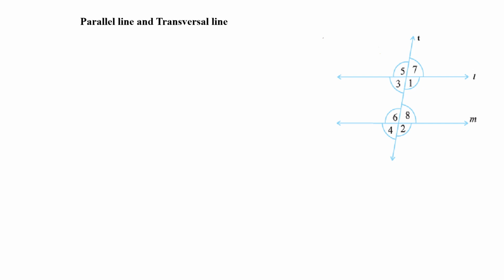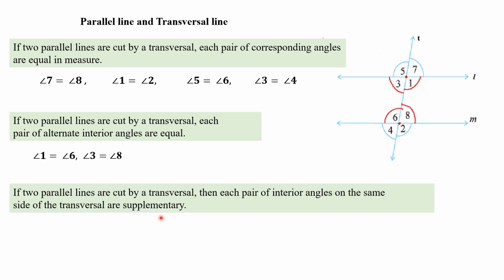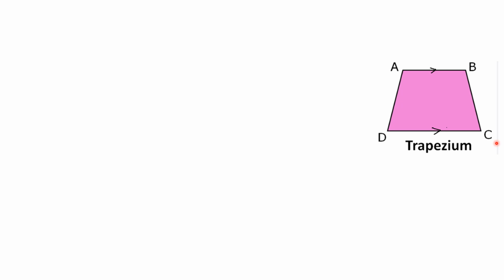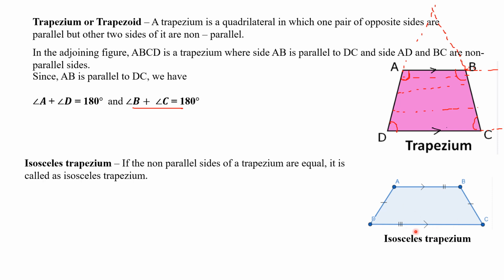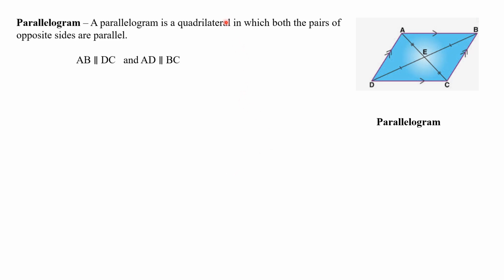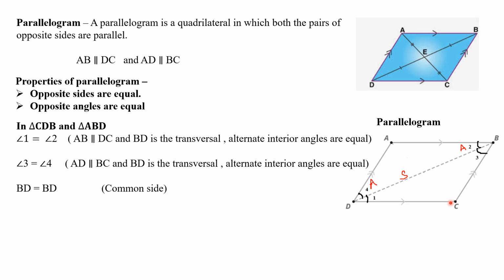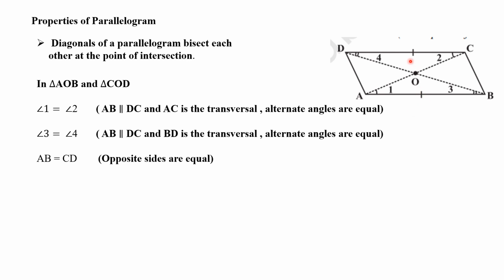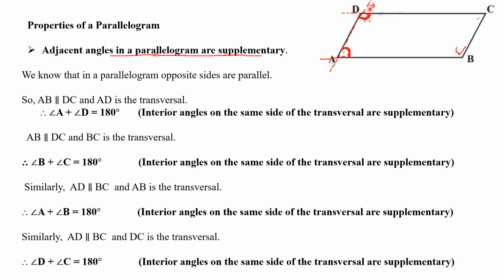Grade 8 - Understanding Quadrilaterals Part 5 | CBSE| NCERT| Types of Quadrilaterals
Grade 8 - Understanding Quadrilaterals Part 5 | CBSE| NCERT| Types of Quadrilaterals | Properties of Parallelogram in detail. Easy and simple language.